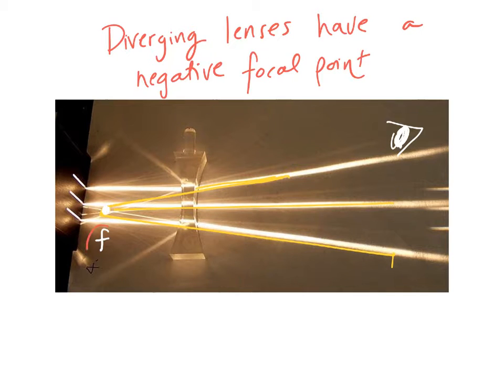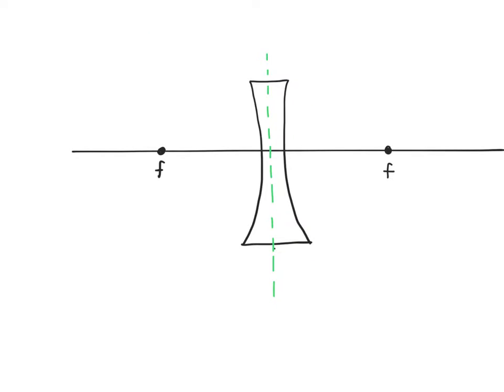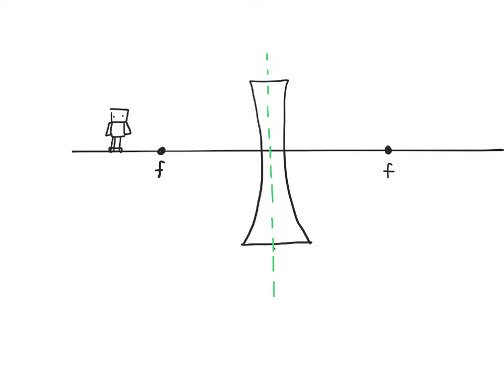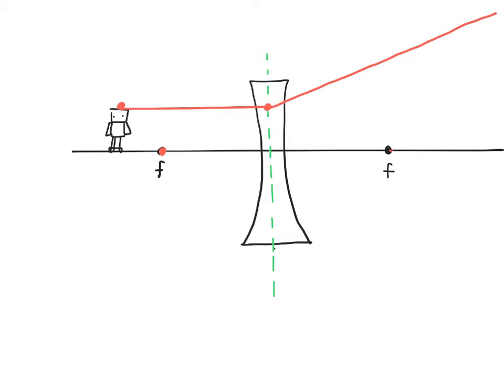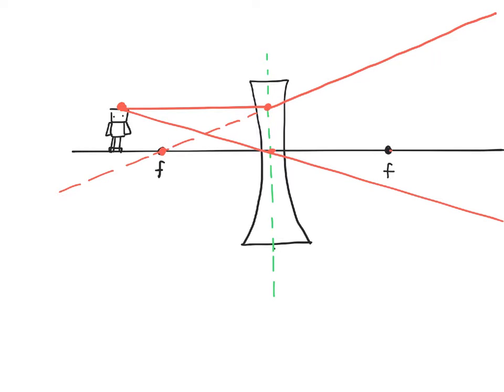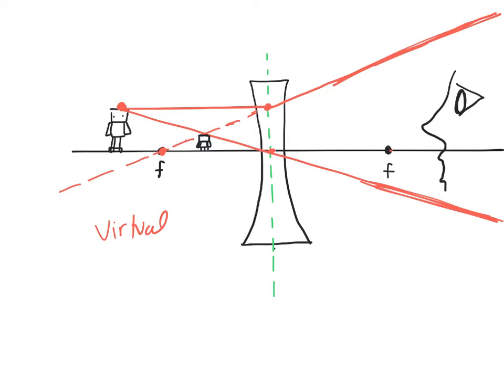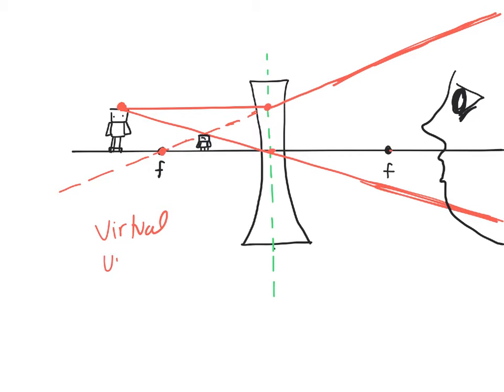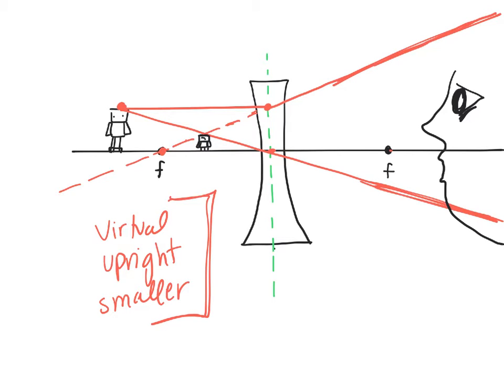Diverging Lens Ray Disgram